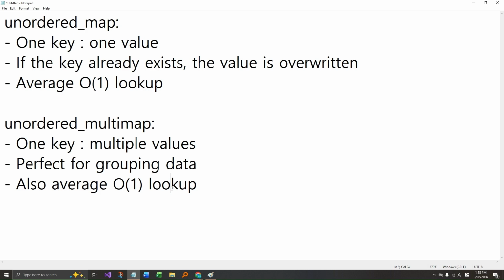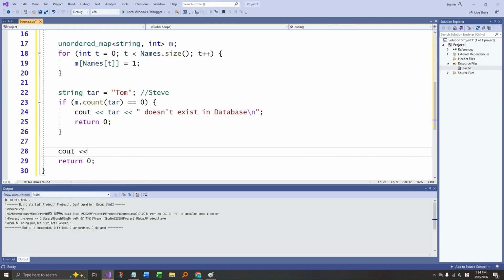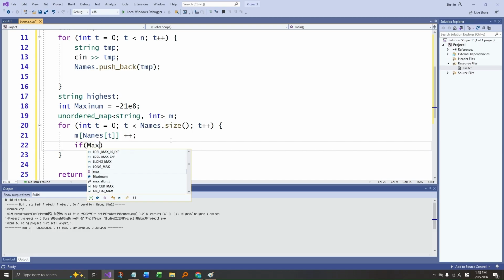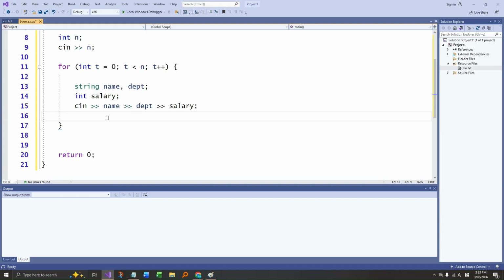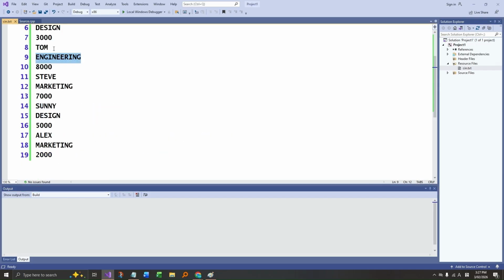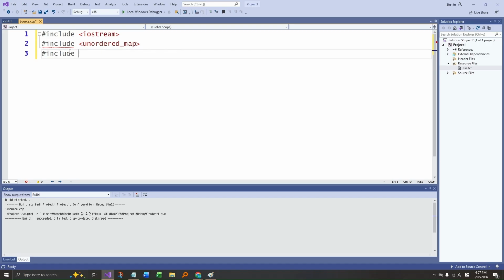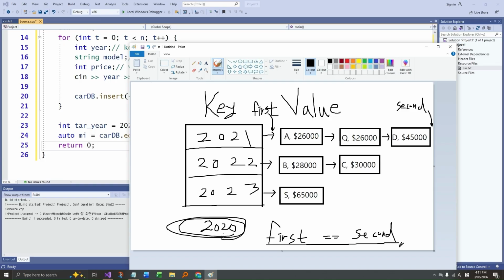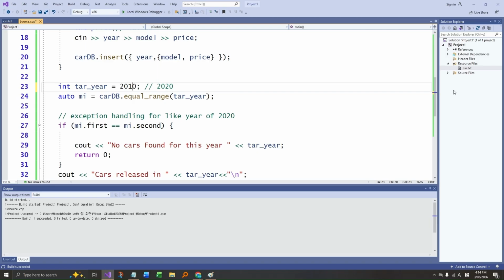My Algorithm Diary — Hashing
My Algorithm Diary — Hash